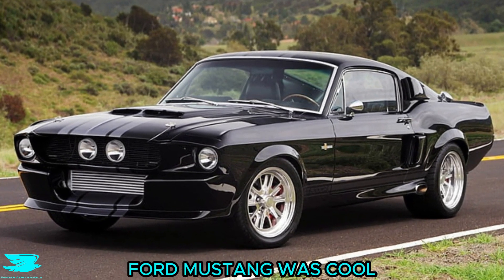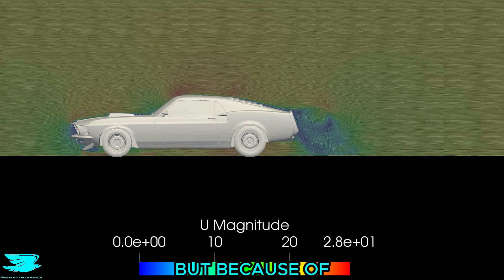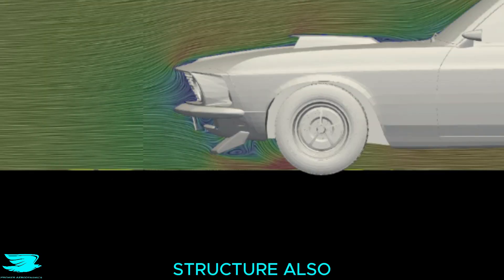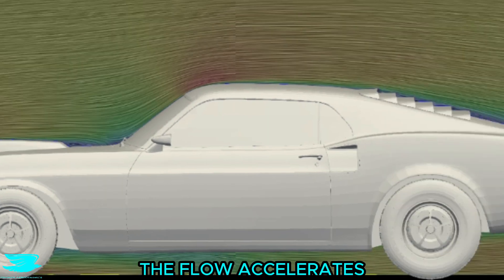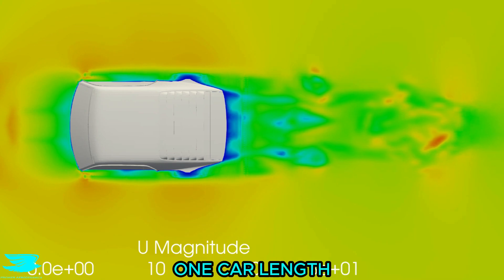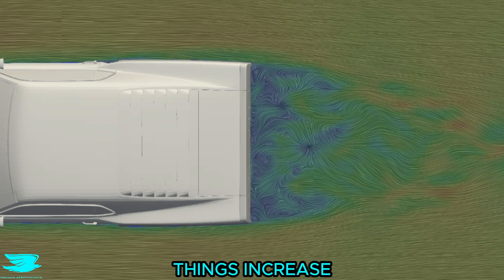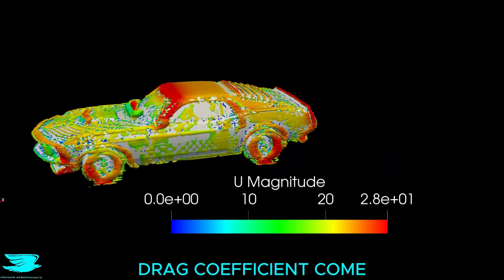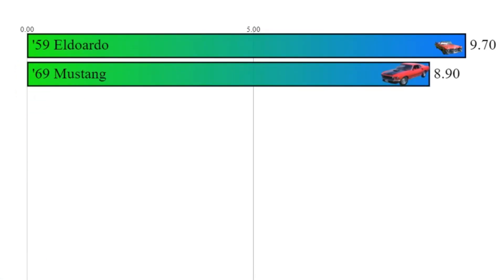Surprising Aerodynamics Of The 1969 Ford Mustang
The 1969 Ford Mustang had very interesting aerodynamics. What was its lift coefficient and drag coefficient?